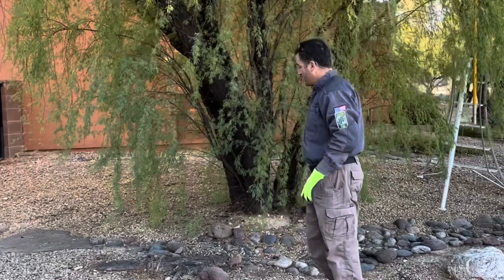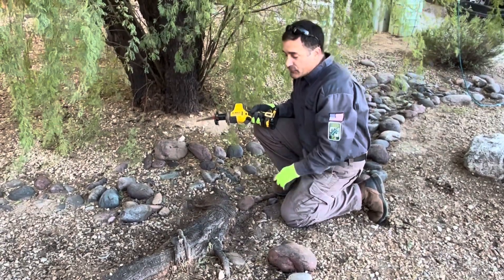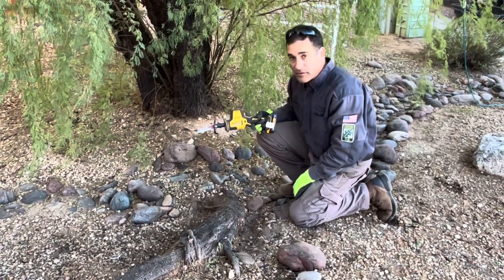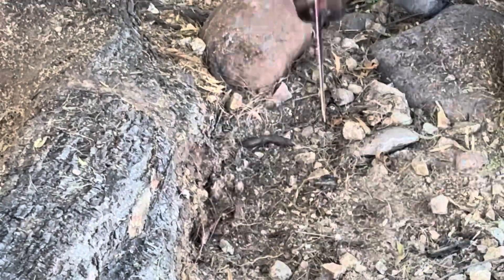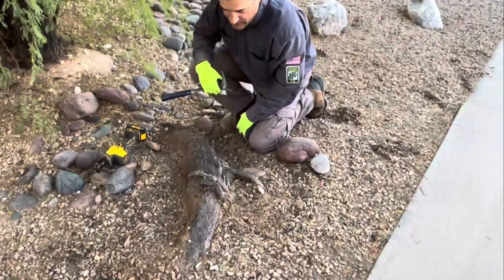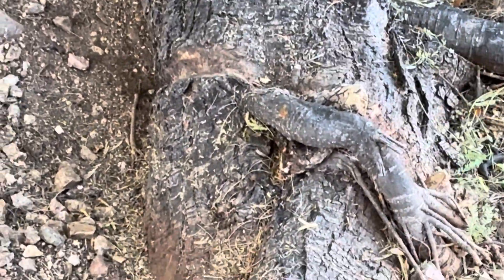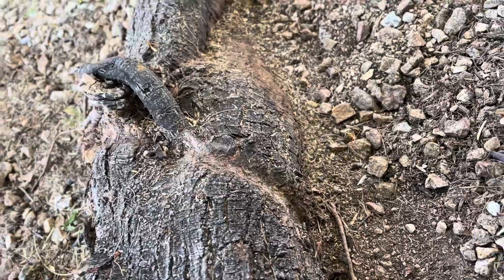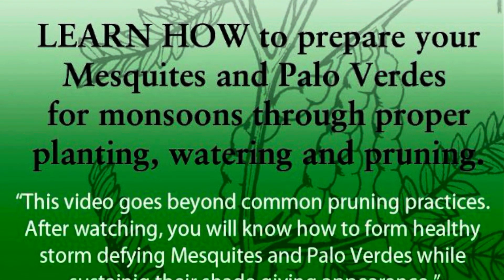Girdling Roots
Girdling roots can be removed, freeing up nutrients and moisture to reach the tree. Proper planting of mesquites and Palo Verdes by unraveling or cutting girdling roots when the tree is removed from the pot avoids future gurgling roots and the death of the Mesquite or Palo Verde ￼.